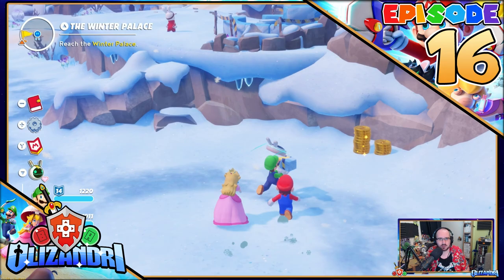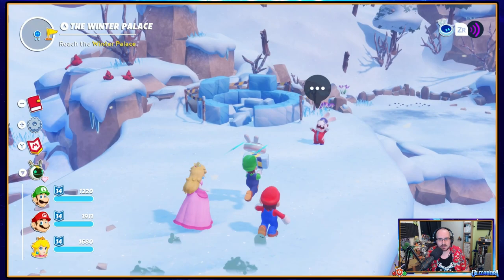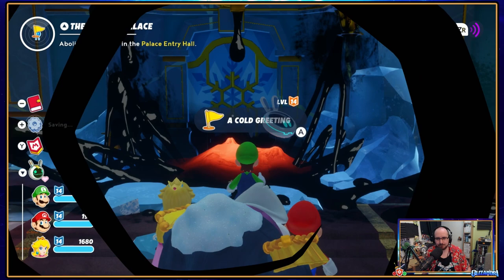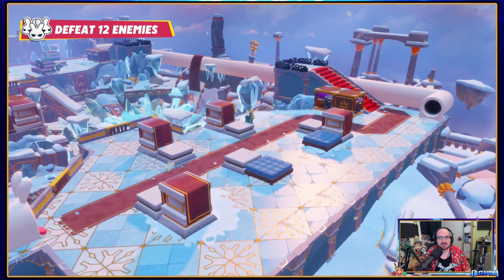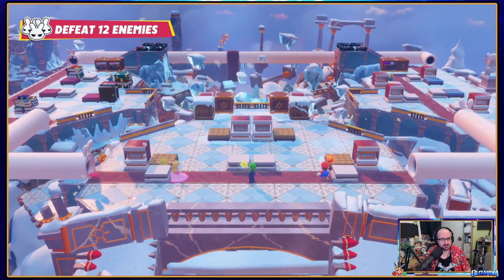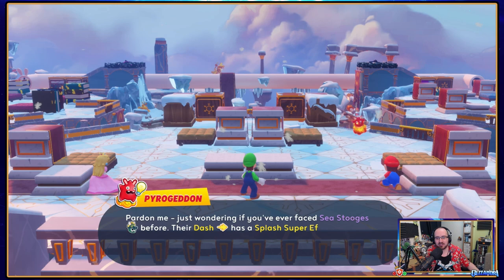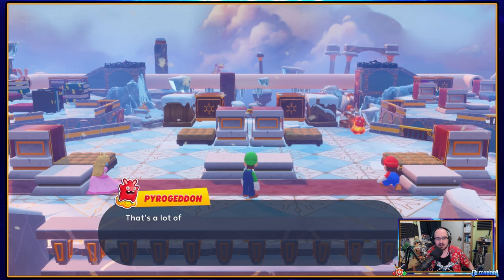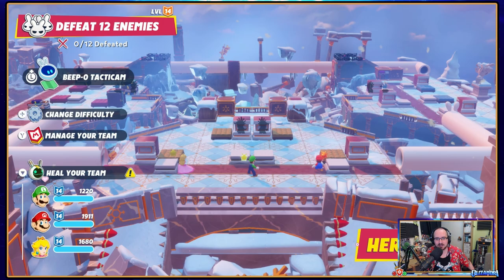Mario + Rabbids: Sparks Of Hope - Captain Orion Thawing & The Winter Palace Ghost - Episode 16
A galactic adventure like no other begins as the cast of Mario and the Raving Rabbids combine once more in a blind let's play of strategy RPG, Mario +  Rabbids: Sparks Of Hope!
With a lone Spark landing in the Mushroom Kingdom bringing with it a new foe to face spreading Darkmess all around, we head out into space to counter Cursa's plot!

After building an Igloo we head into The Winter Palace by thawing the Captain at its door, passing through A Cold Greeting to meet a ghost within...